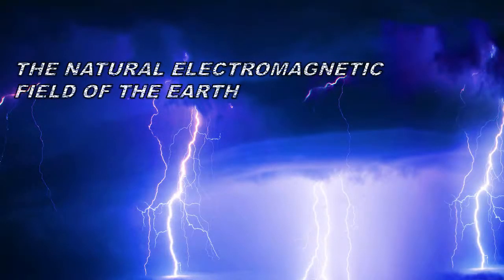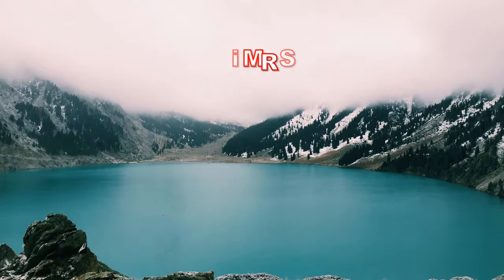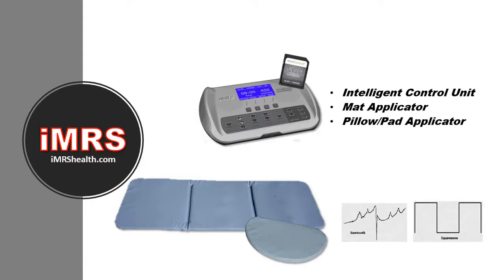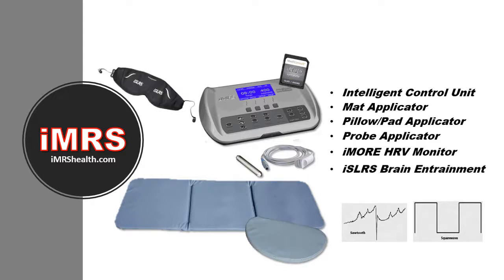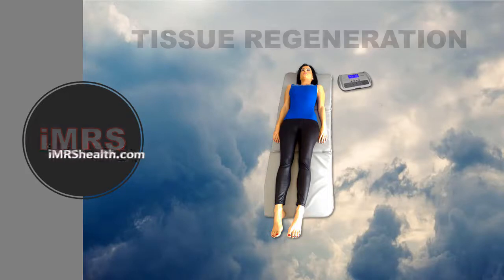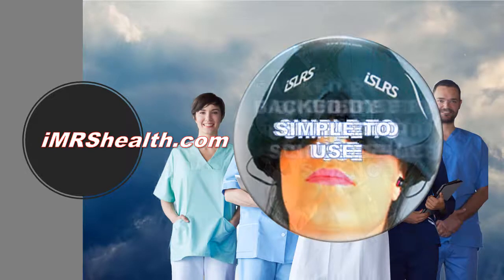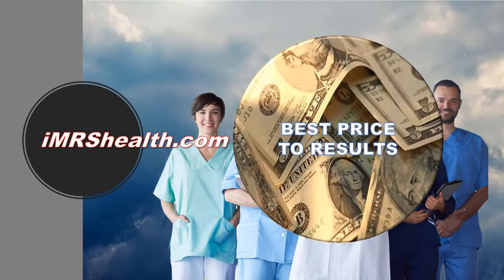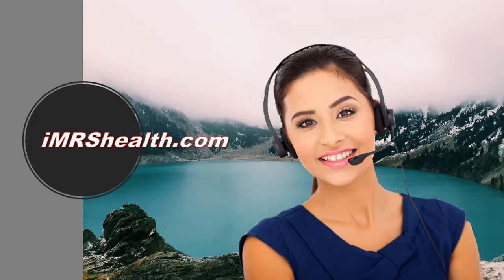iMRS PEMF Pulsed Electromagnetic Field Therapy System At A Glance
Get an overview of Pulsed Electromagnetic Field (PEMF) therapy and why the iMRS system is hands down the best choice for home and clinical use.